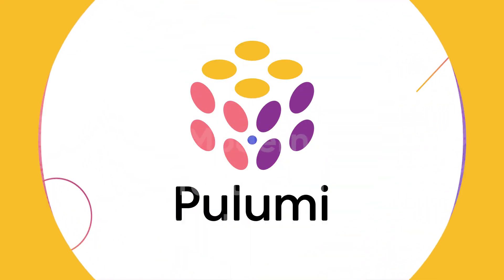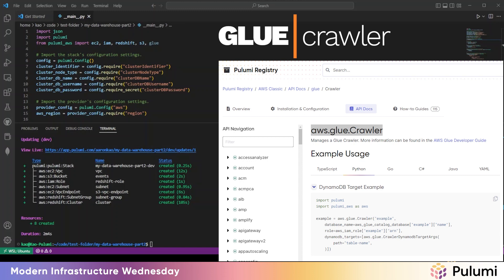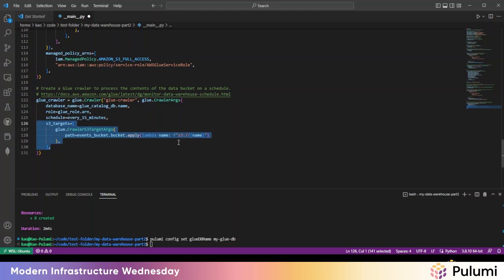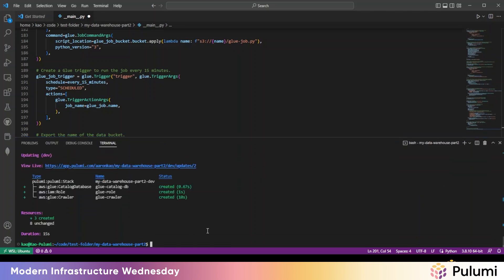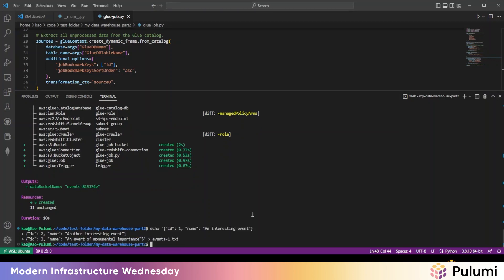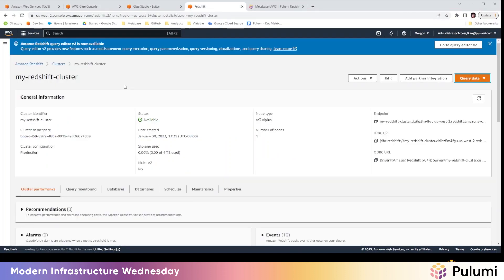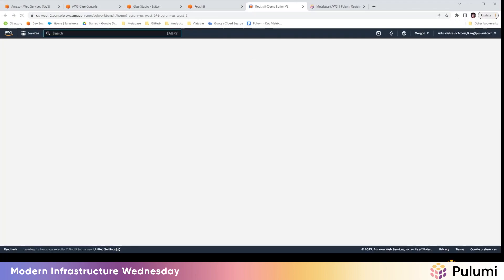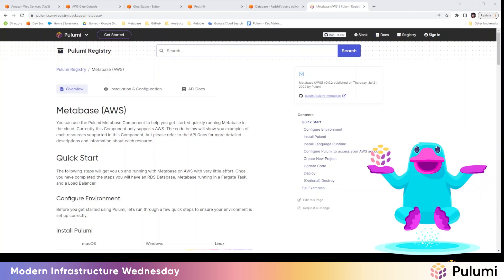Build an ETL pipeline with Amazon Redshift and AWS Glue | Modern Infrastructure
Learn how to combine AWS Glue and Amazon Redshift to build a fully-automated ETL pipeline with Pulumi. We'll use three components to complete our ETL pipeline-to-be:
▪️ A Glue crawler. The crawler is responsible for fetching data from some external source (for us, an S3 bucket) and importing it into a Glue catalog.
▪️ A Glue job. The job is responsible for running an ETL script (e.g., on a schedule) to process the data imported by the crawler into the catalog.
▪️ A Glue script. The script is where the ETL magic happens. Ours will be written in Python and be responsible for extracting data from the catalog, applying some slight transformations, and loading the transformed data into Redshift.

▬▬▬ New to Pulumi? Try Open Source  ▬▬▬

▬▬▬▬▬▬ Timestaps⏰  ▬▬▬▬▬▬
00:00 Introduction
00:10 What we did in "Deploying a Data Warehouse with Pulumi and Amazon Redshift."
00:30 Common question when setting up an ETL pipeline
00:58 What is AWS Glue?
01:23 Watch part 1, if you haven't
01:49 Recap of where we left off on part 1 of the demo
02:10 Three components to complete our ETL pipeline
02:20 1. Glue crawler
02:47 2. Glue job
03:01 3. Glue script
03:27 Adding the Glue crawler
05:30 Adding the Glue job
07:23 Adding the Glue script
08:40 Deploy!
09:31 Load some data
10:36 Take a look at the AWS console
10:59 Go to the Glue console
12:04 Go to the Glue Job section
12:29 Go to the Redshift console to verify the data
13:15 Let's put in more data to verify the glue job
15:53 Summary of what we did (part 1 + part  2)
17:10 Check out the Metabase package (AWS)
17:38 Goodbyes